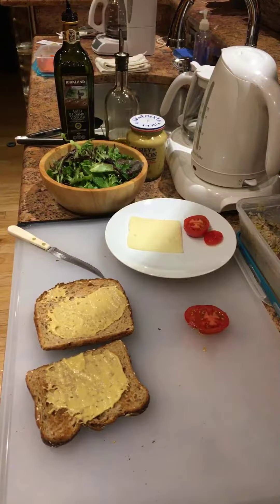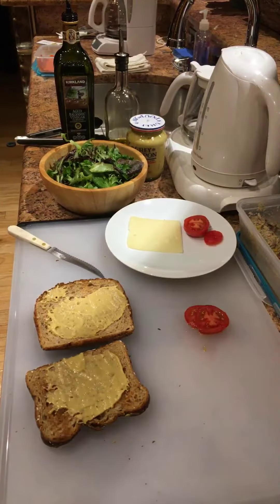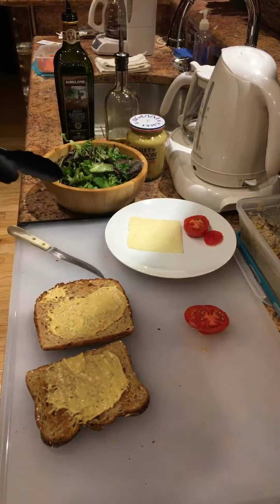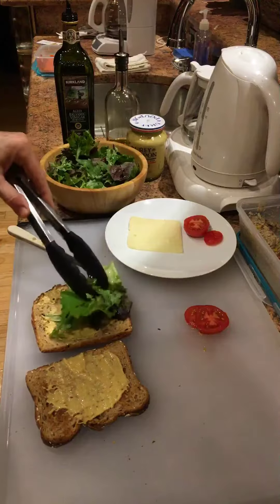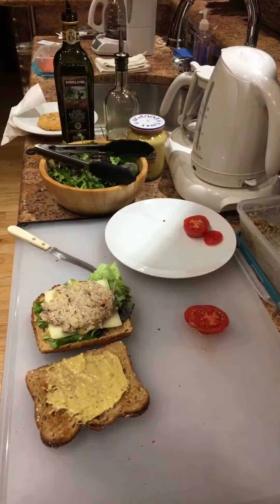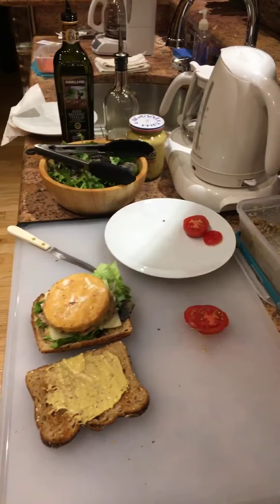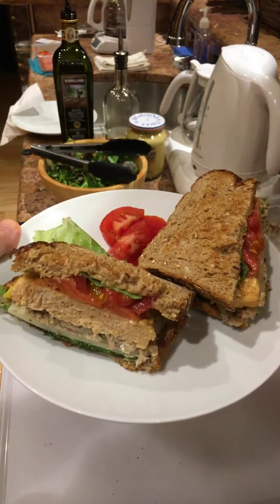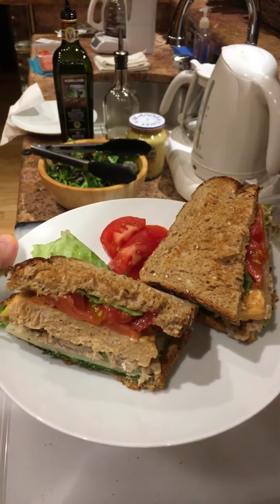NEW: A KIller Seafood Sandwich Stuffed With Costco Ingredients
The wild Alaskan Salmon Burger used in this sandwich must be cooked first, but all of the other ingredients are ready to use. This thick, delicious sandwich will leave you stuffed and satisfied.